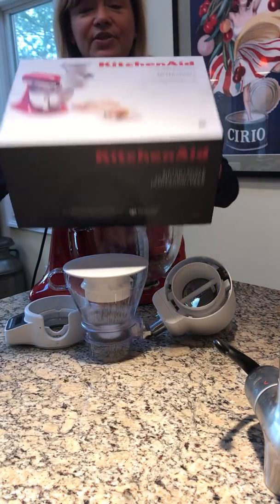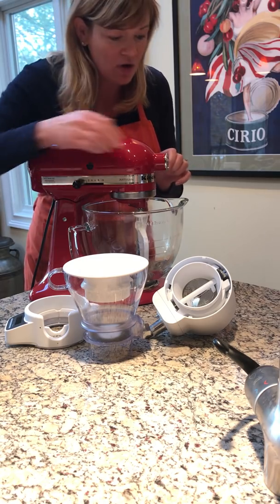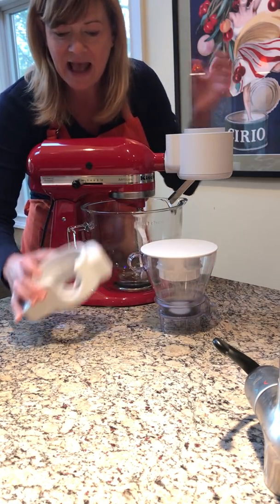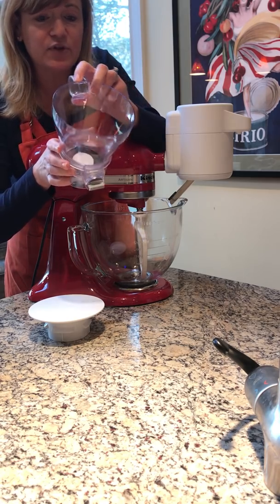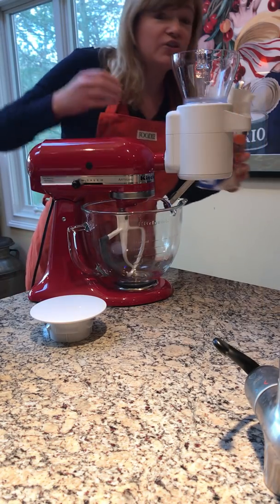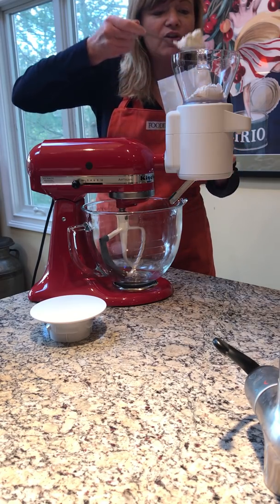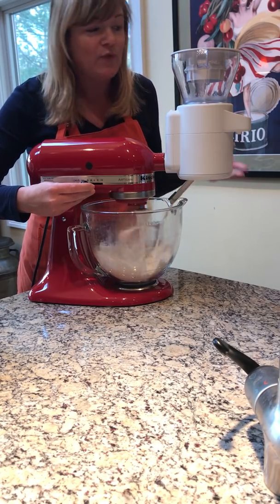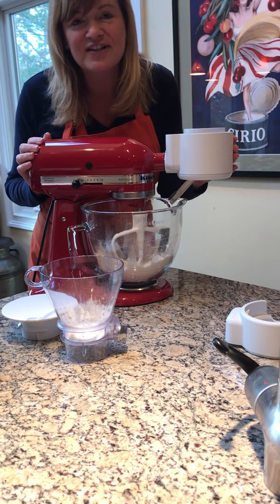KitchenAid Sifter+Scale Attachment Overview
Quick overview of NEW KitchenAid Sifter+Scale Stand Mixer Attachment!  An easy 3-in-1 attachment for weighing/sifting/shooting your ingredients into the bowl!  This attachment helps you achieve consistent and fluffy baking results!